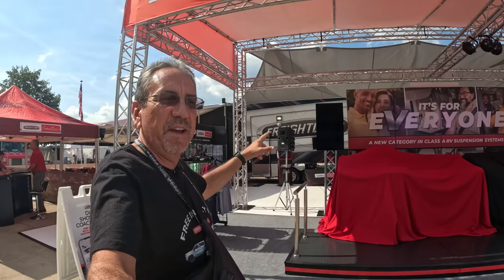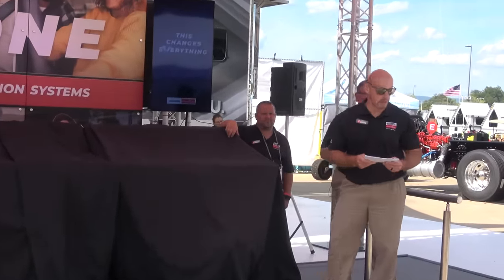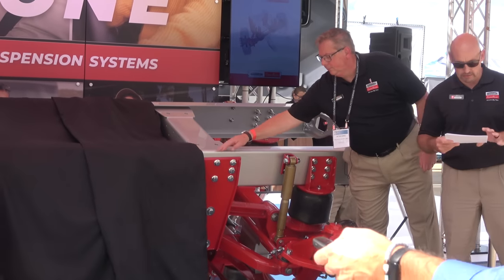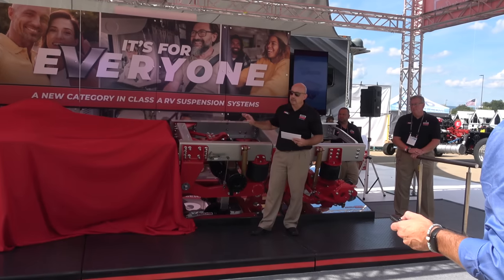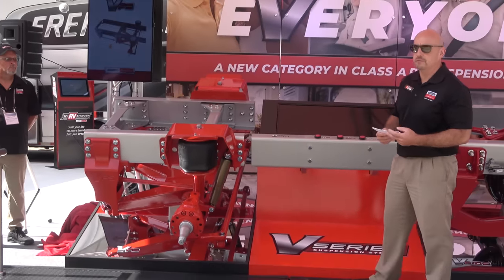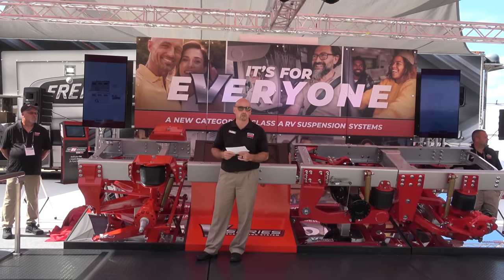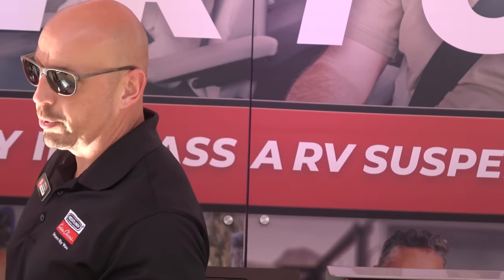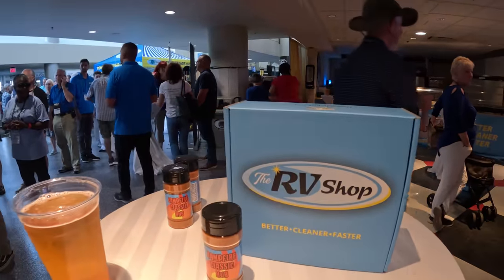Freightliner New Suspension Reveal - 2023 Hershey RV Show